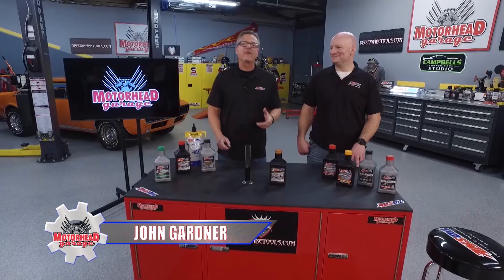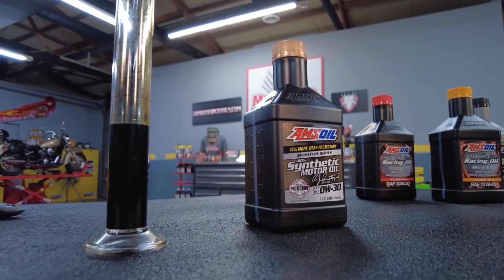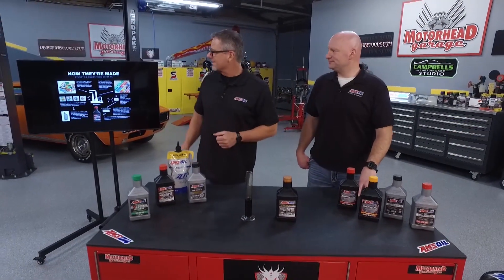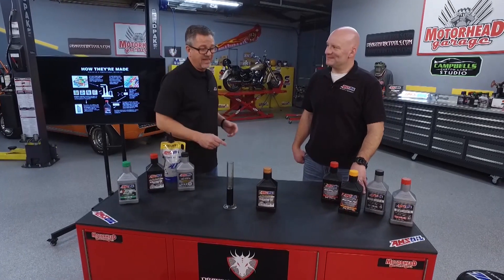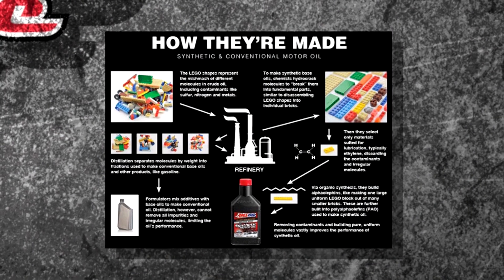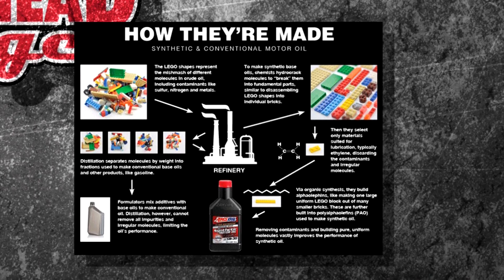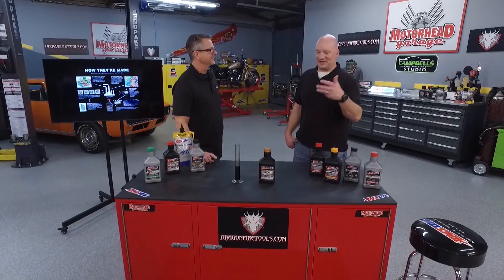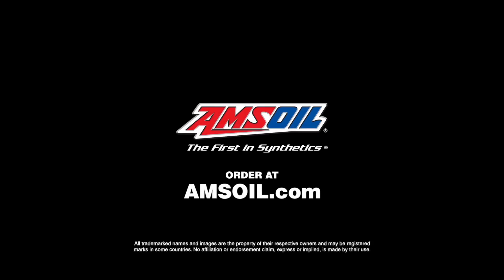How Motor Oil is Made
Ever wonder how conventional and synthetic motor oils are made? Watch this video to find out more.

Synthetic motor oil outperforms conventional oil on nearly all counts. Switching to AMSOIL synthetic motor oil can help your engine last longer and deliver maximum power and performance.